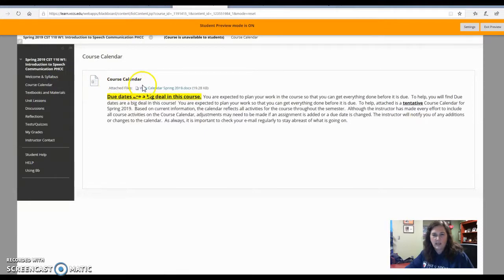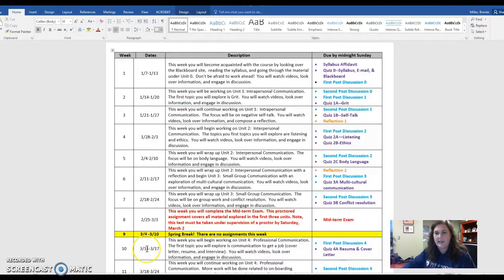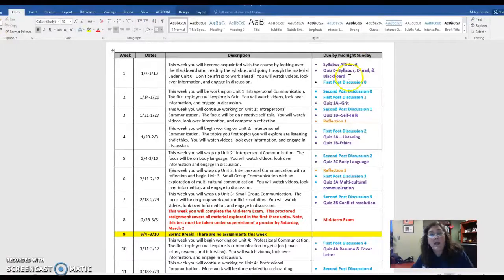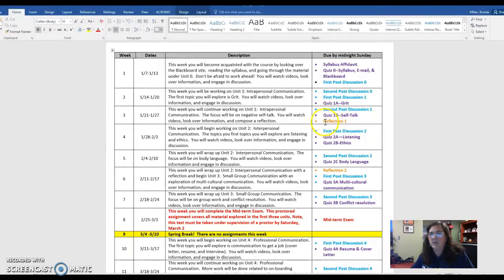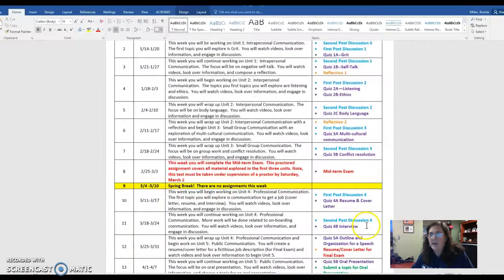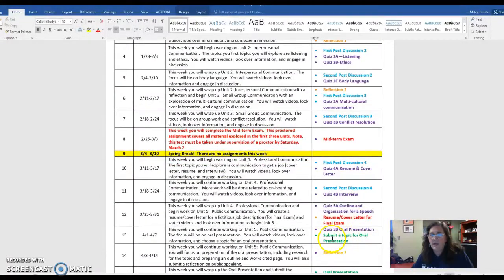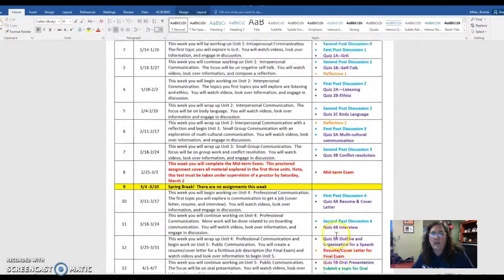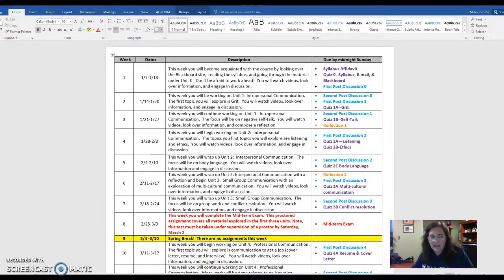Unit 0 Overview of Blackboard Course